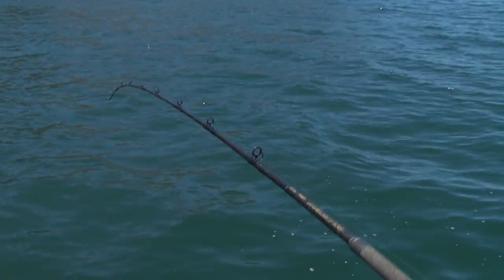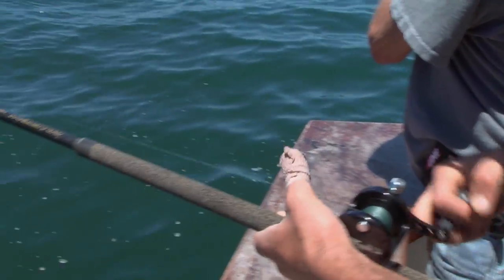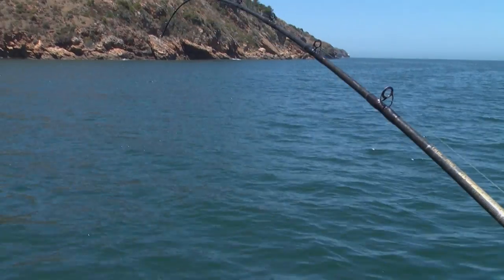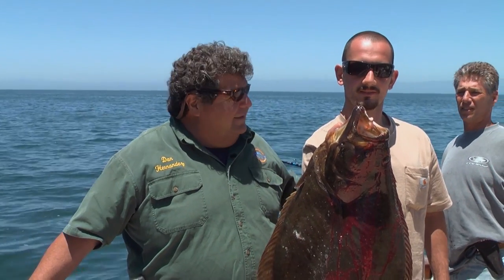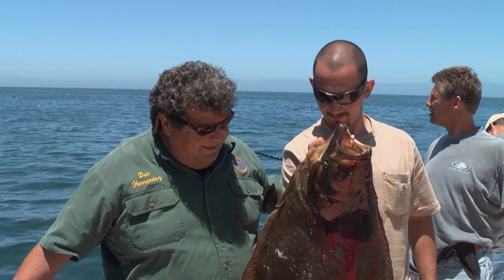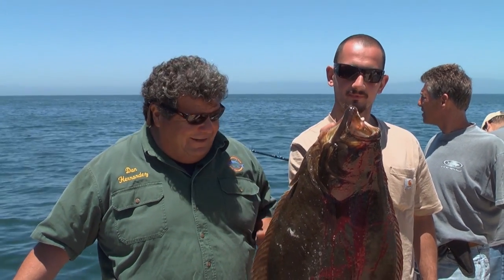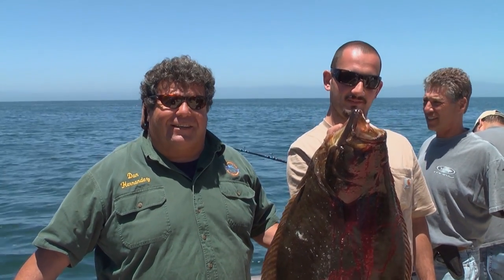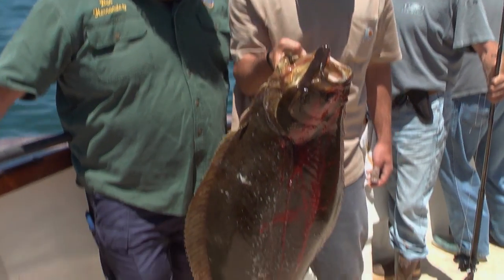How-To Fight a Big Halibut | SPORT FISHING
Here's a video clip from our television fishing program and one of our anglers land a huge halibut. go and sign up to join Dan one of of these awesome fishing trips.